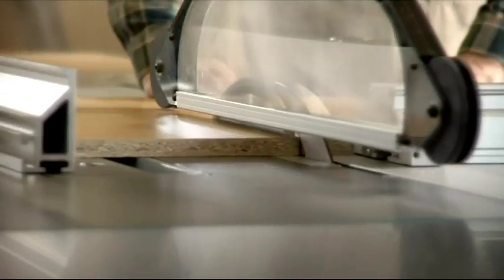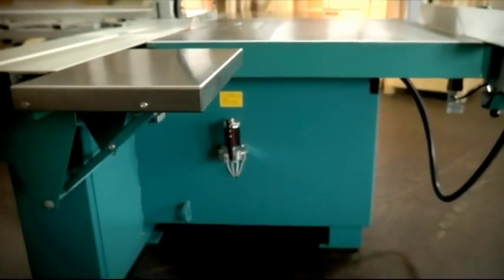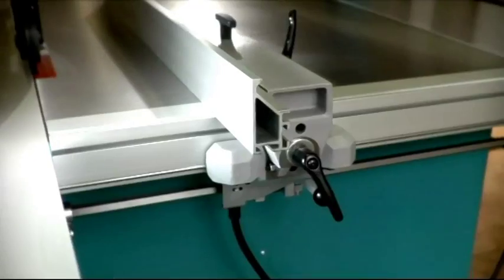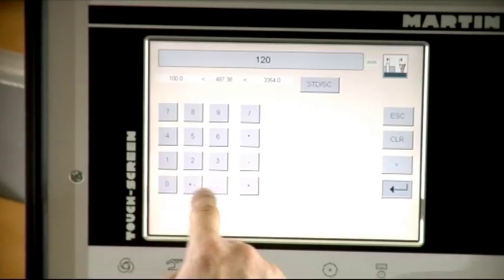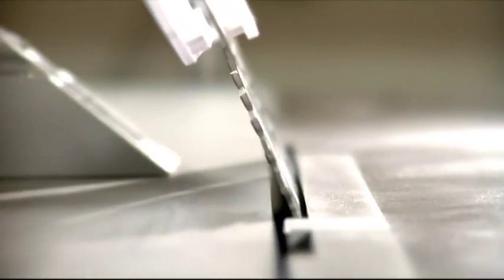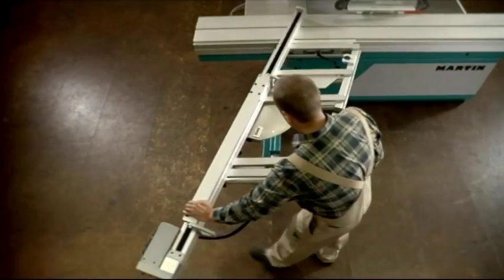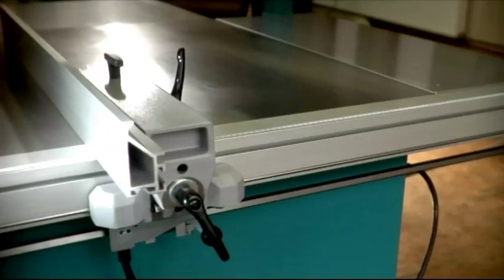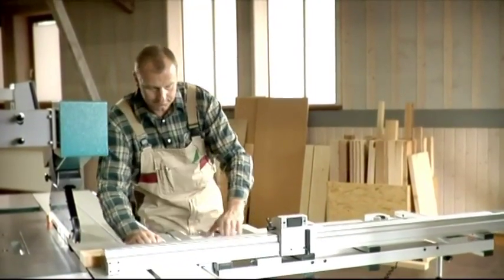Martin Panel Saws Martin T74 / T60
This machine offers everything you would expect from a modern premium-class sliding table saw: three controlled axis and a user friendly 145mm touch screen control for precise setting of the blade height, angle and cutting width in seconds.
The Martin T74 & T75 are simply the best panel saws that money can buy.